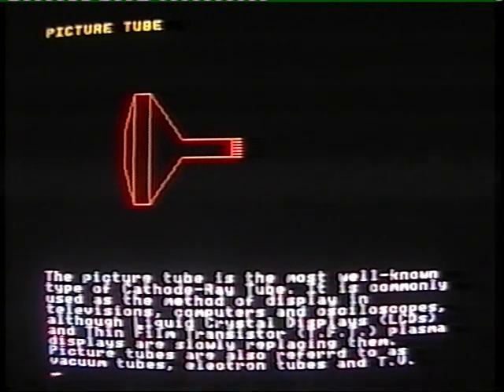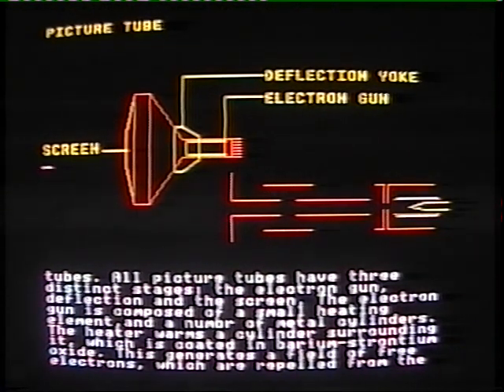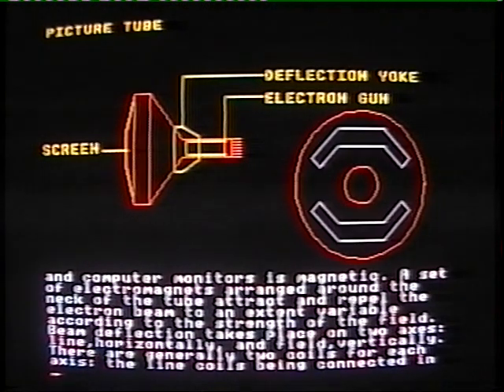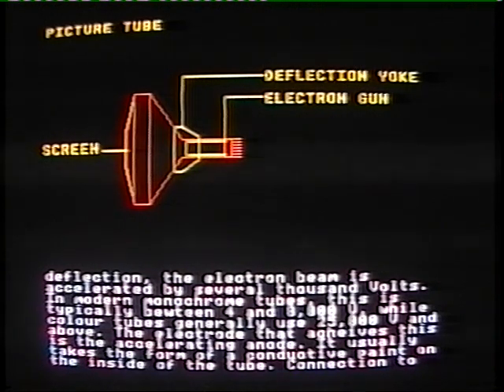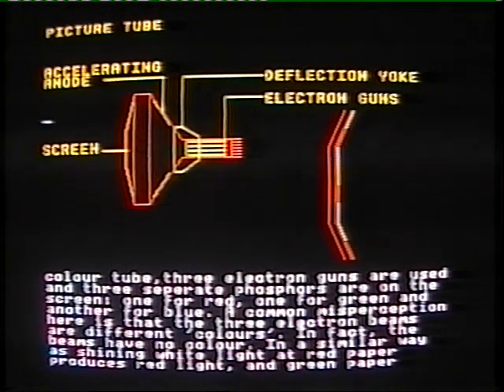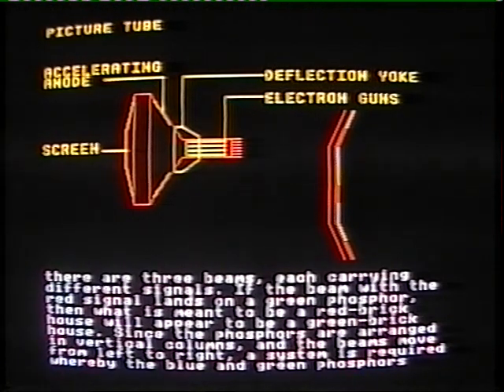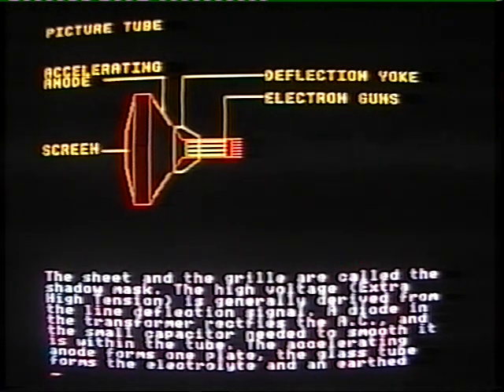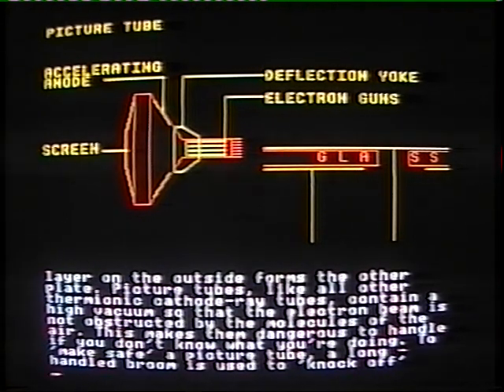G.L.-U.C. PICTURE TUBE.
THIS IS NOT RELATED TO THE BAND "PICTURE TUBE" IN ANY WAY except name.

The entry in the General Look-Up Compilation entitled "Picture Tube". Graphics written in B.B.C. B.A.S.I.C. on a Master 128. Audio edited with CoolEdit.
This entry is followed by "Integral Implosion Protection".
Made late MMVI.

Recommend watch in High Quality.